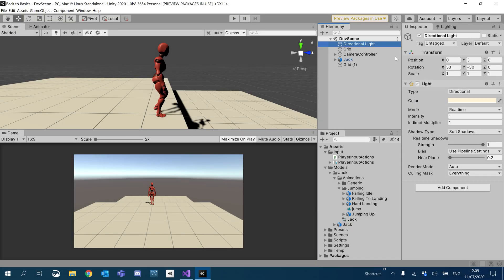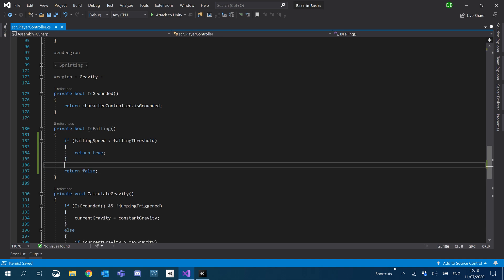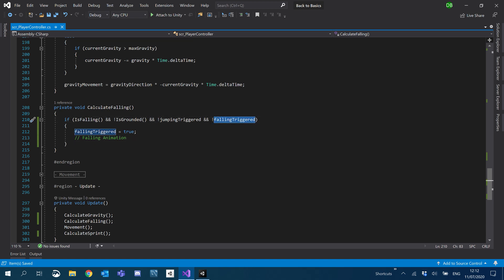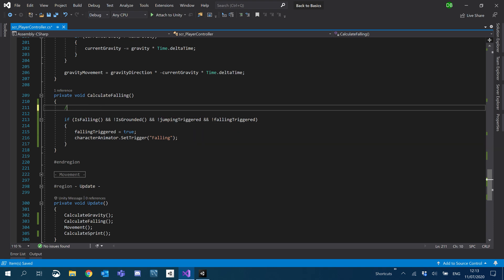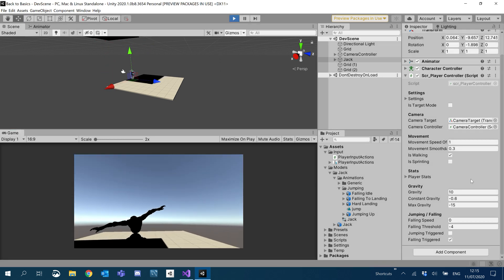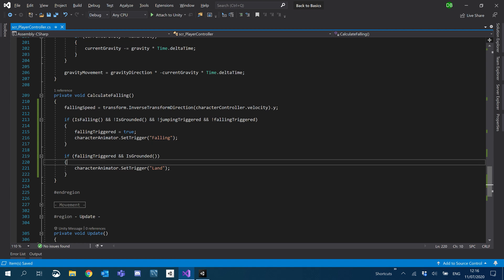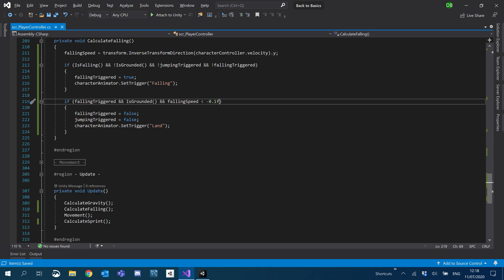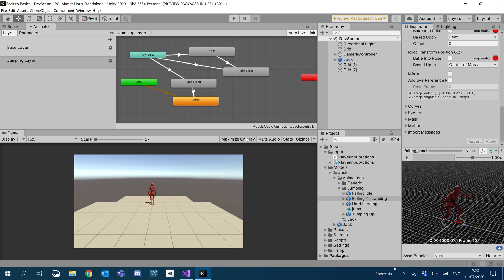[Unity 3rd Person Tutorial 14] Adding Gravity to Our Character Controller | Part 3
Hey guys, welcome to another segment of our tutorials. We will now be adding landing to our character controller, so we are no longer stuck in our falling idle!

If you would like to use the same jumping animations as me, download them

If you would like to get more animations, check out this

| [ 👀 Continue? ] |

| [ 😍 Other Tutorials ] |

| [⭐ My Project ] |

| [ 🎶 Music ] |